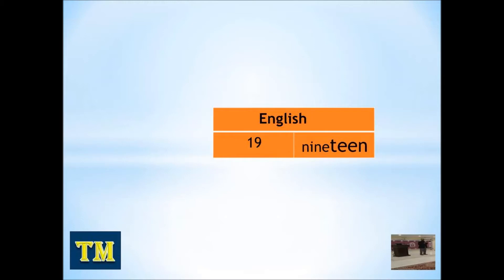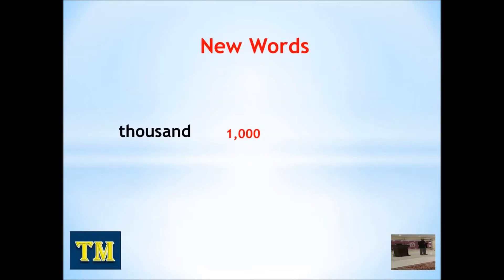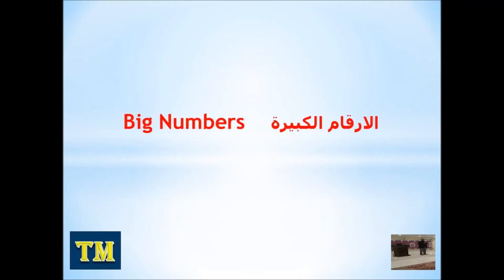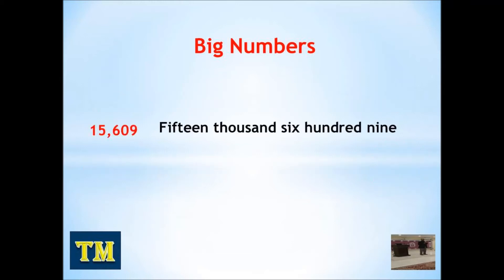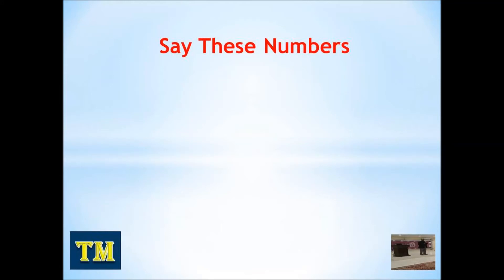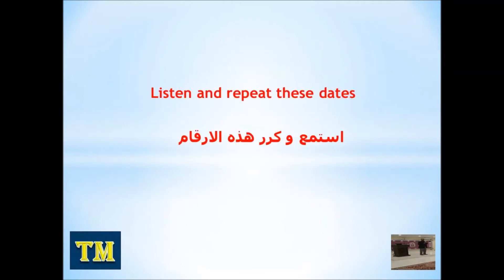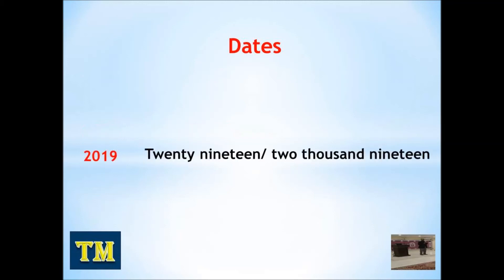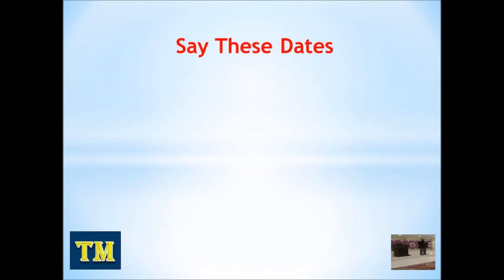كيفية قراءة الارقام الكبيرة, الكسور و التاريخ باللغة الانجليزية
Big Numbers, Dates & Fractions